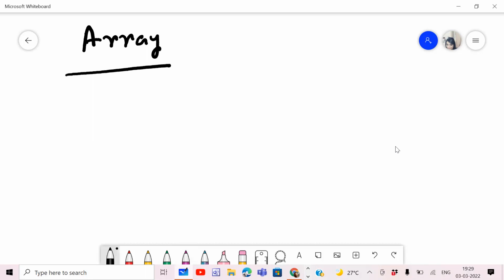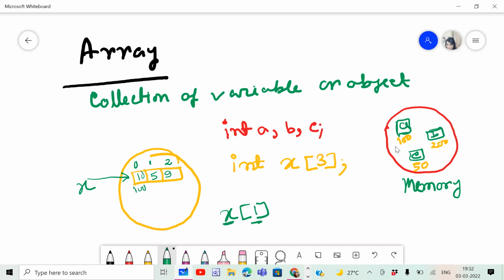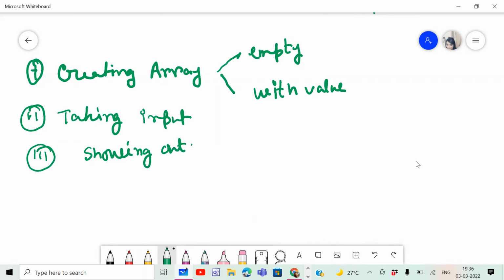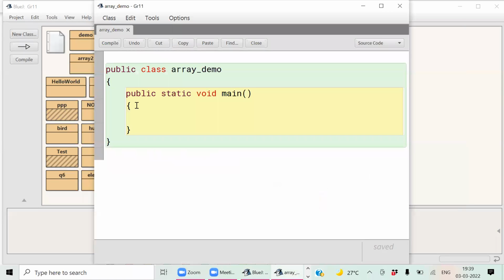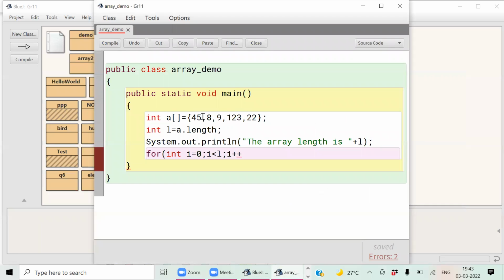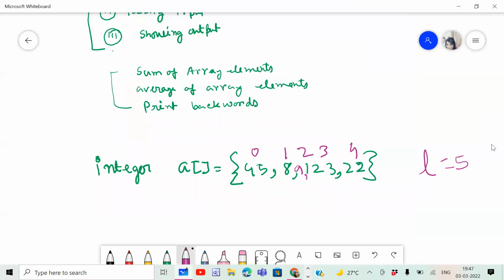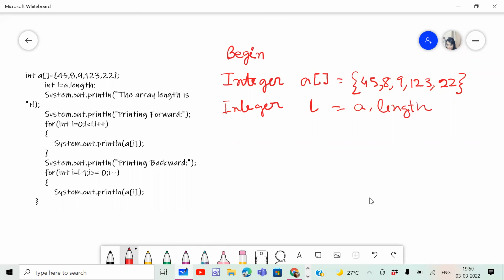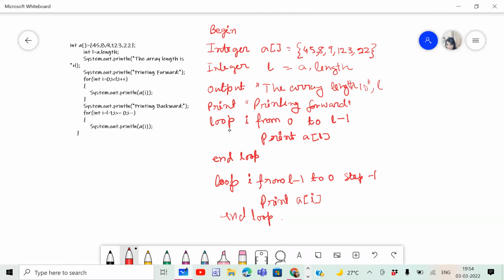Java array||Array Pseudocode